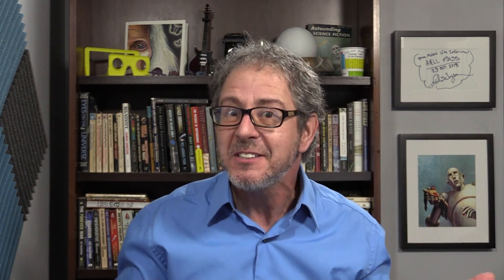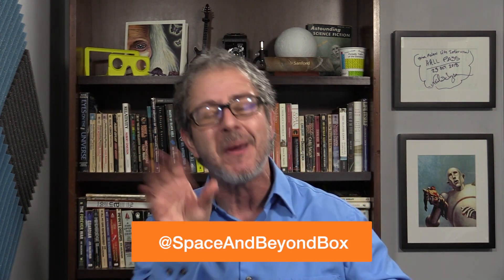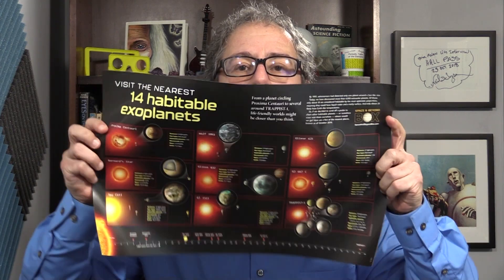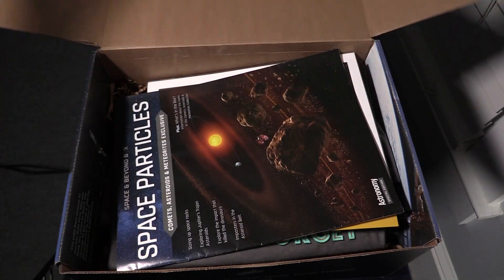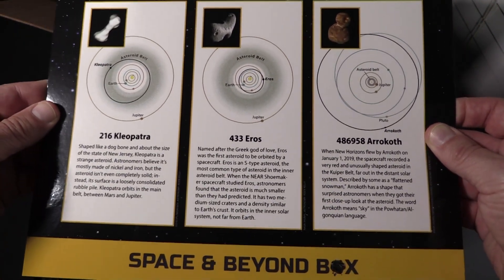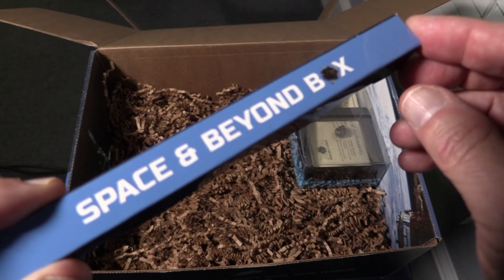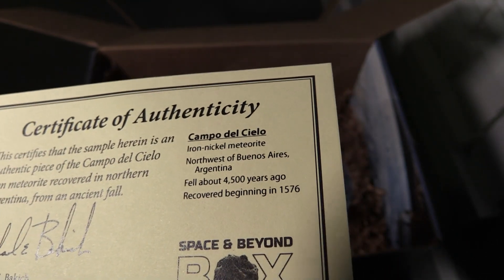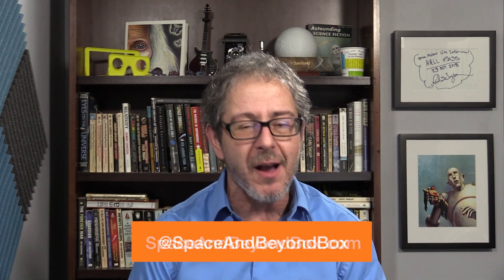Unboxing the Space and Beyond Box!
SPACE AND BEYOND BOX:  Comets, Asteroids and Meteorites!

This is my first unboxing video!  Astronomy Magazine sent me a subscription to their incredible Space and Beyond Box - and I love it!

It's a quarterly subscription from
- and all the info is in the video.  Each box contains about 7 space and astronomy-related items - models, t-shirts, reading material, fun stuff! Quite a variety! It's a really good gift idea for the geeks and nerds and curious people in your life.

I'm actually showing you the contents of my first box - then unboxing the most recent one I received.

Science Comedian Brian Malow
@sciencecomedian everywhere
ScienceComedian.com